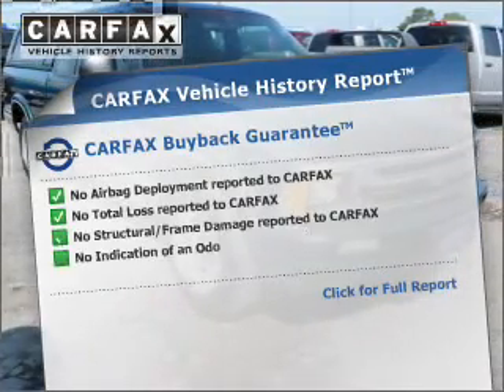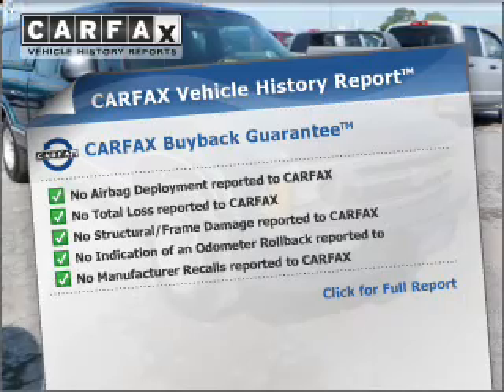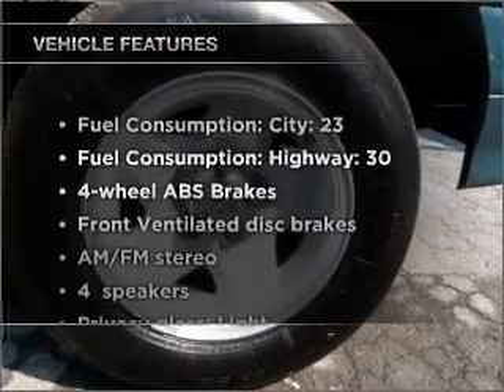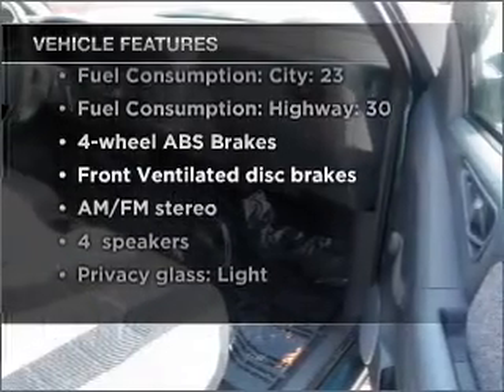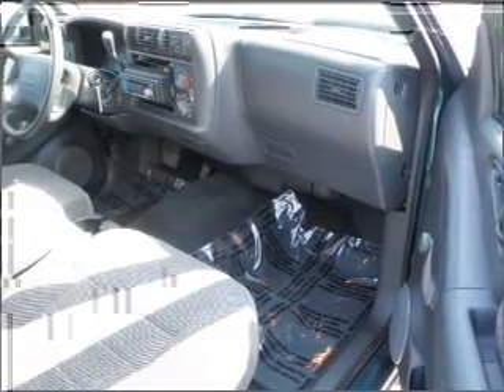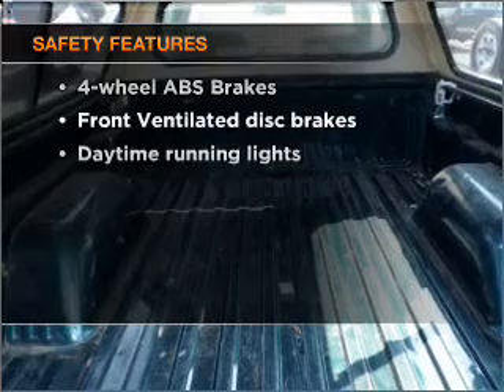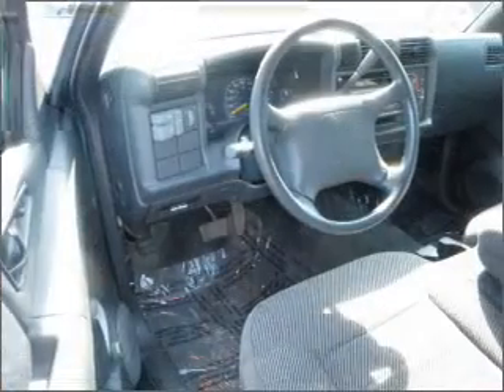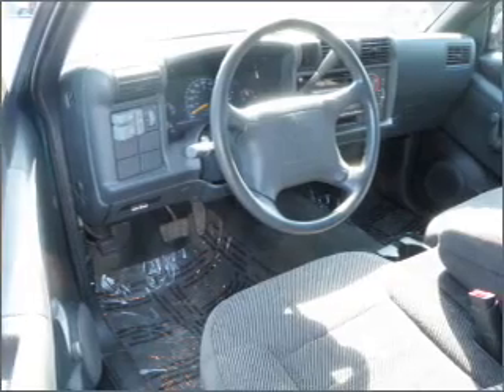1997 Chevrolet S-10 Pickup - Winchester VA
Year: 1997
Make: Chevrolet
Model: S-10 Pickup
Trim: LS
Engine: 2.2 liter inline 4 cylinder 8 valve
Transmission: Automatic
Color: Green
Mileage: 109605
Address:
3302 Valley Pike